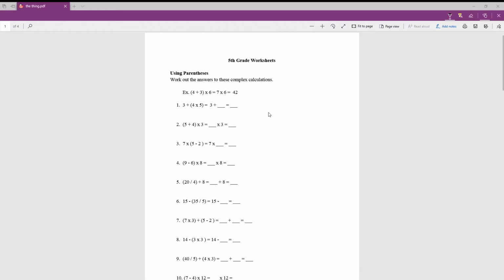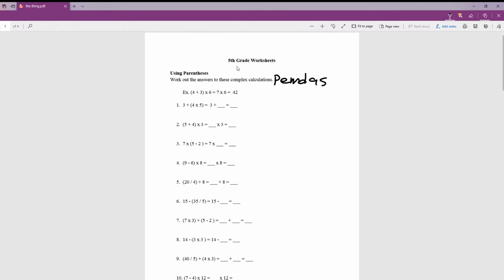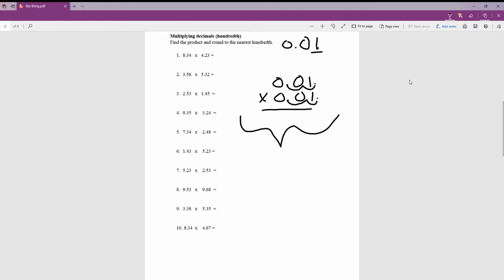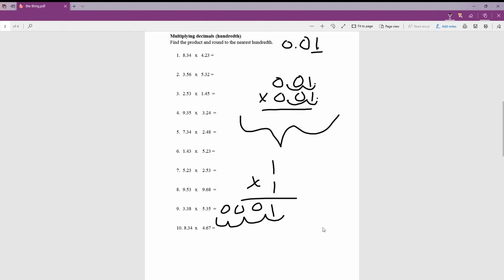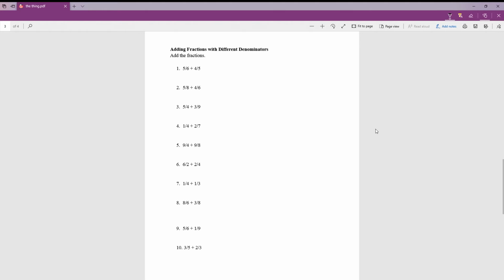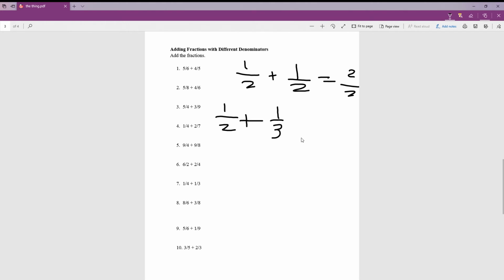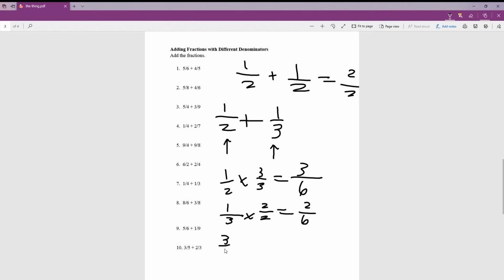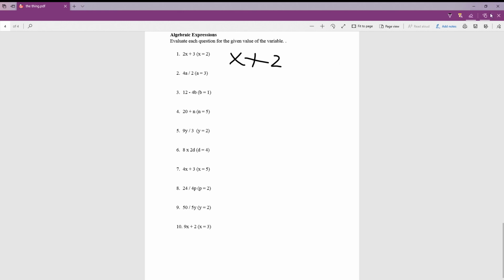5th Grade Math | Lesson 6 #4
Tutor: Minseo Kim